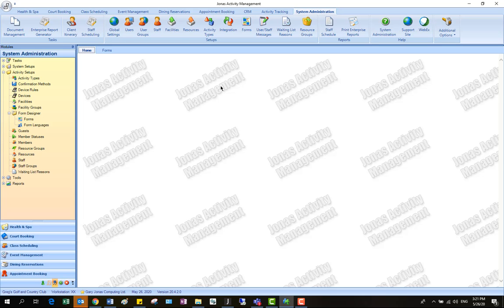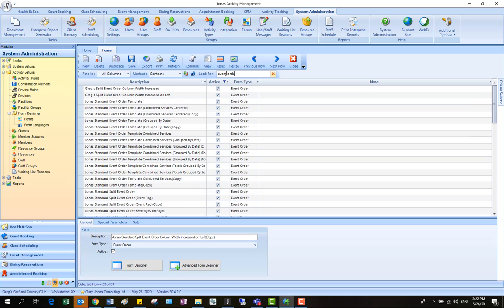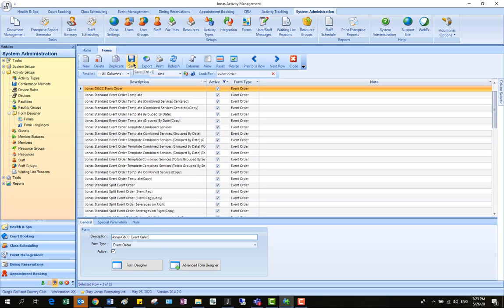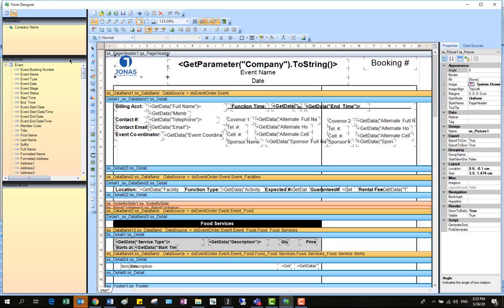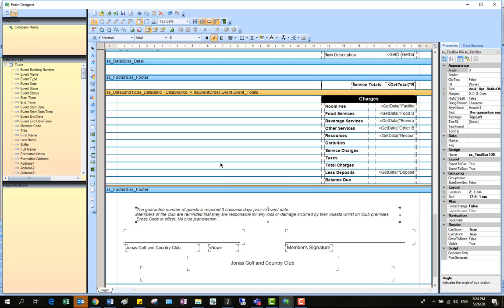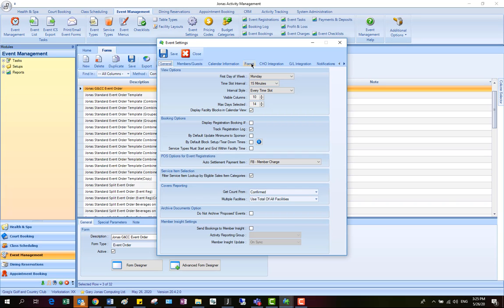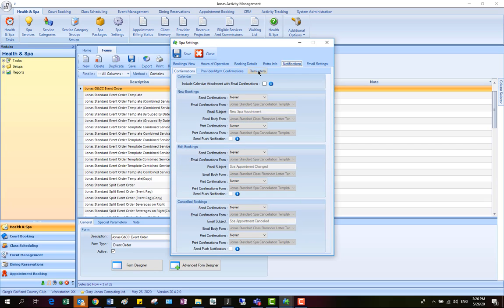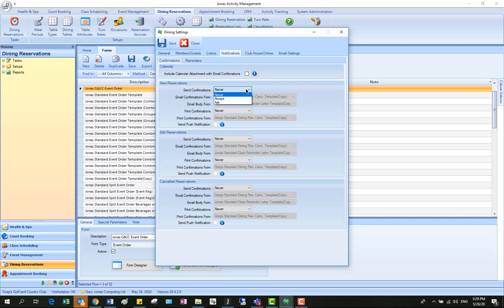System Administration - Basic Form Design